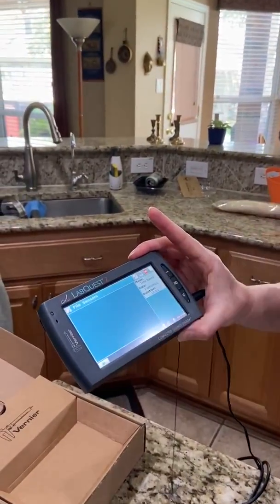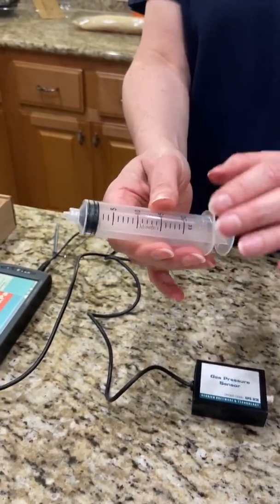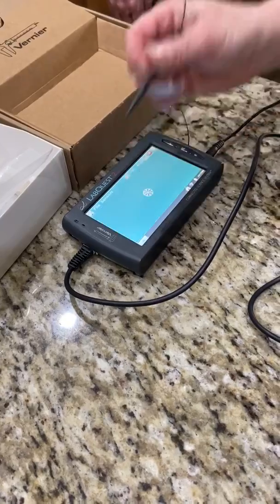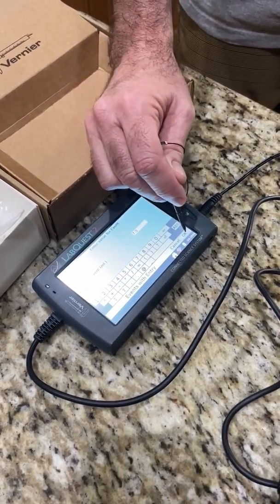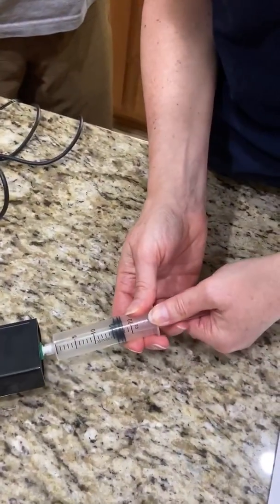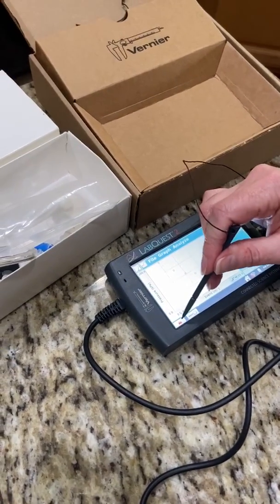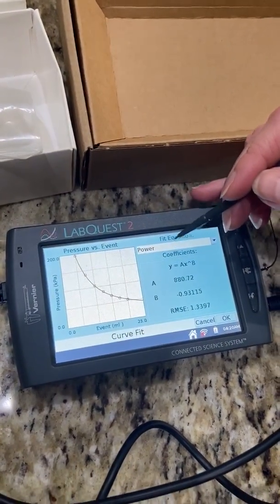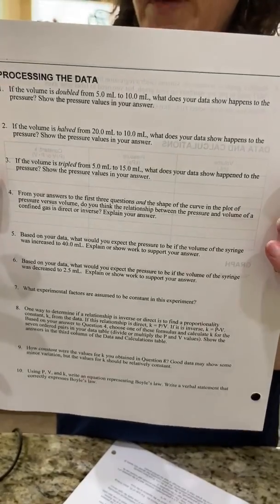Gano DHS PAP - Boyle’s Law Lab